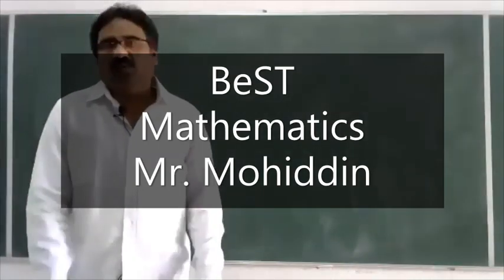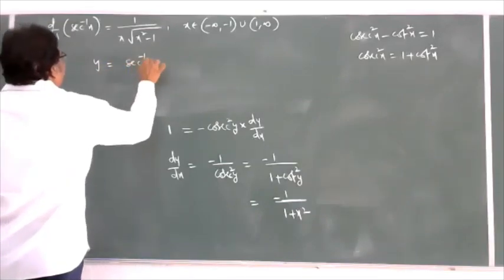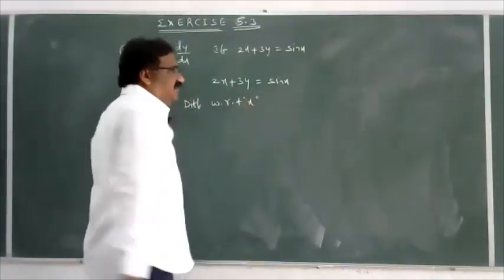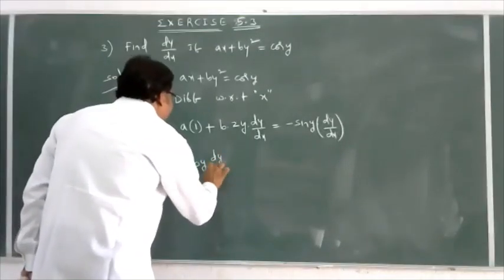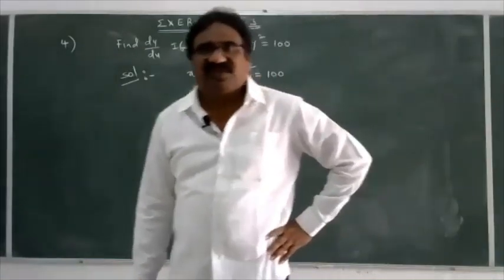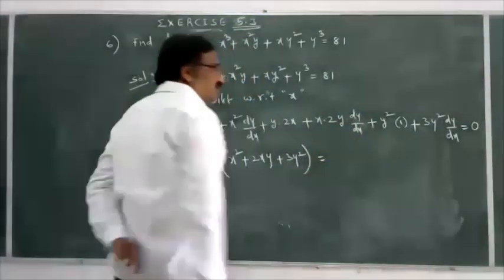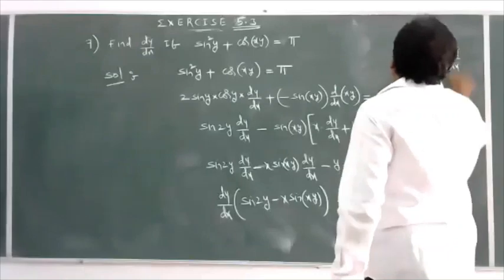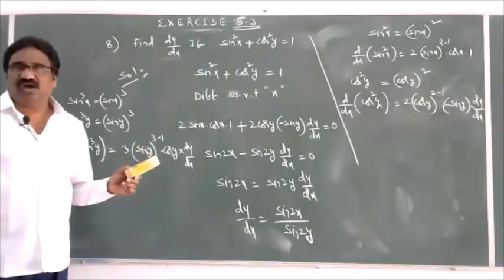07-05-2020 Online Mathematics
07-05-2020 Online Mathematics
Topic: Differentiability